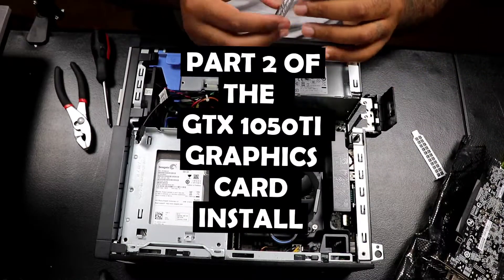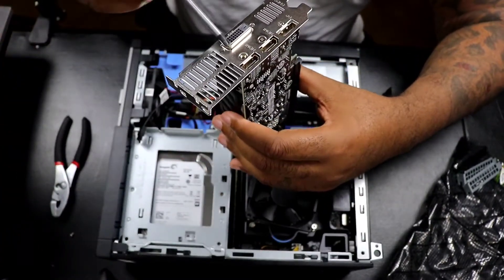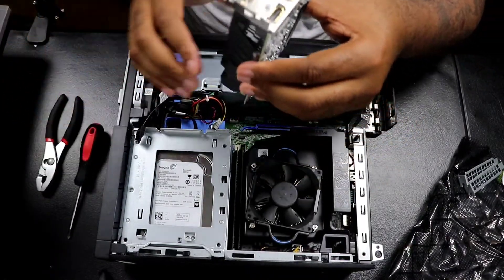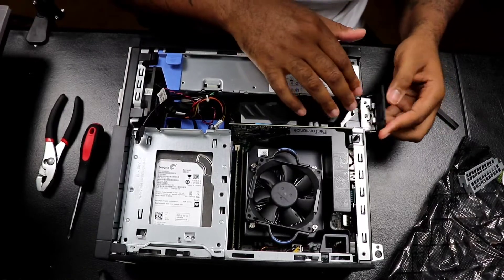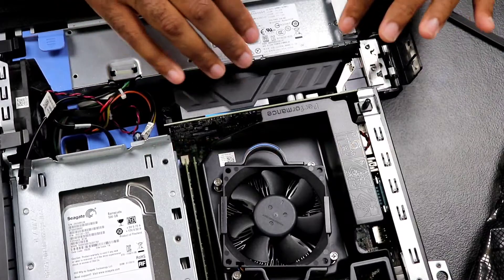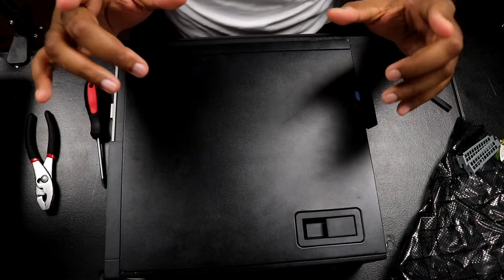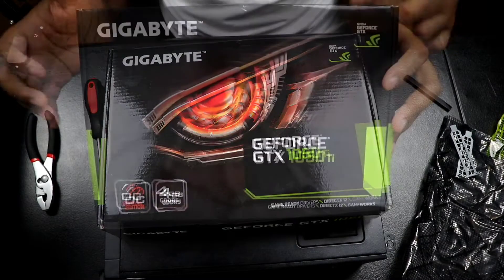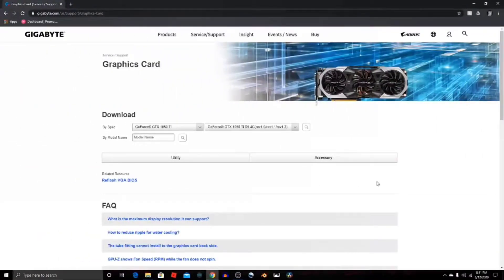HOW TO INSTALL A GTX 1050TI GRAPHICS CARD | DELL OPTIPLEX 9020 SFF | PART 2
How to install a Gforce GTX 1050ti graphics card into your Dell Optiplex 9020 SFF PART 2

I picked up this card from Amazon

content.

GFORCE GTX 1050ti Graphics Card

If you are interested in learning about any of these subjects then this is the channel for you.

MY EQUIPMENT
Camera that I use Canon SL2
Pop Lavalier mic
10" Ring light
Lighting Kit
MacBook Pro
Sublimation Printer
Sublimation Ink
KIA Optima 2015 brake rotors

⭐️FOLLOW FOR MERCH